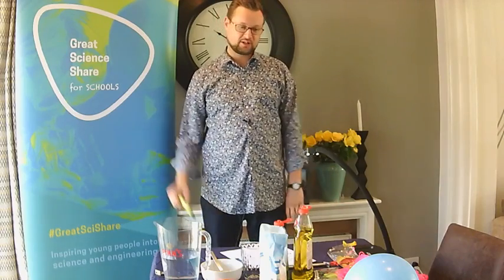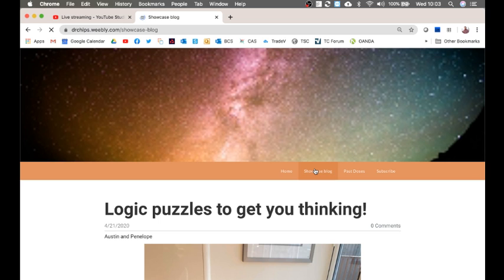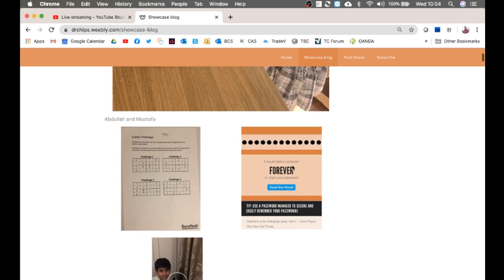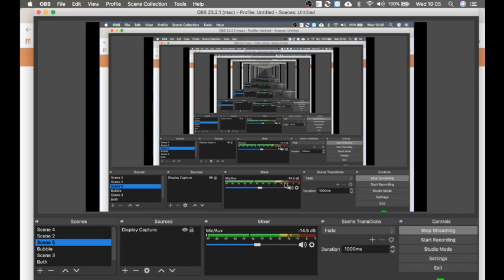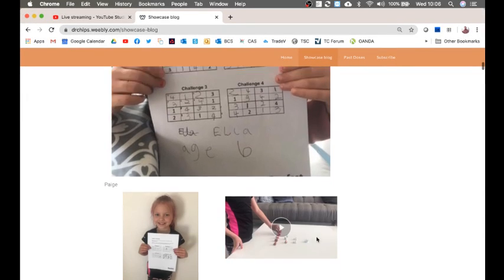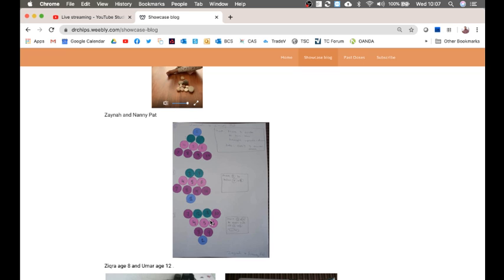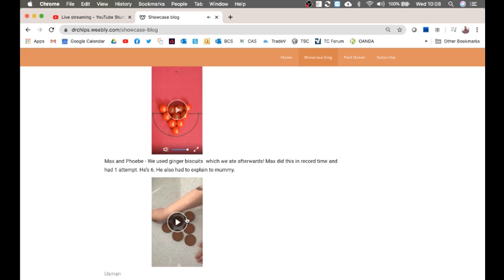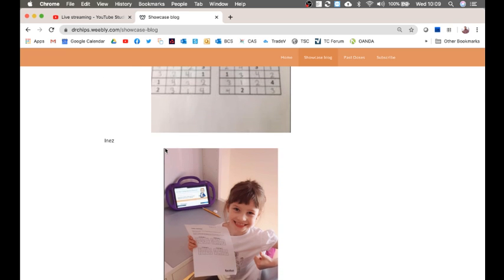BUBBLE TROUBLE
Discover whether air has mass. Find out how to make your own bubble mixture and ask your own questions about bubbles and bubble mixtures.